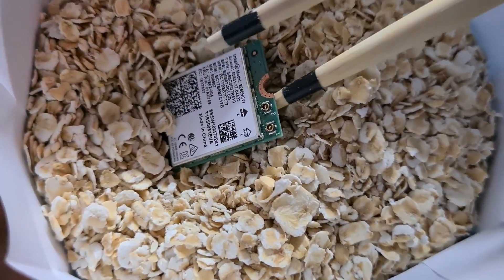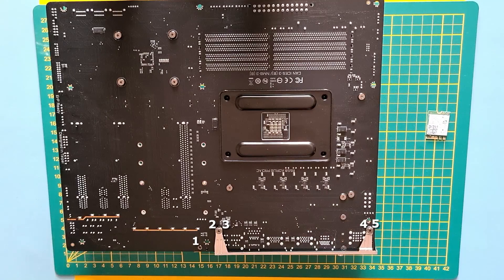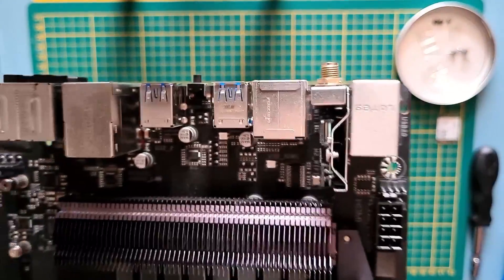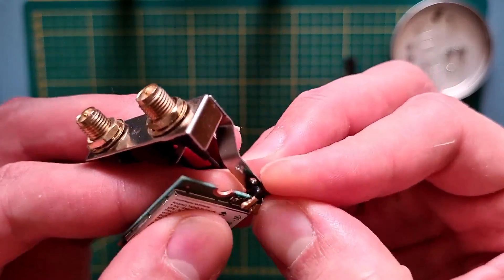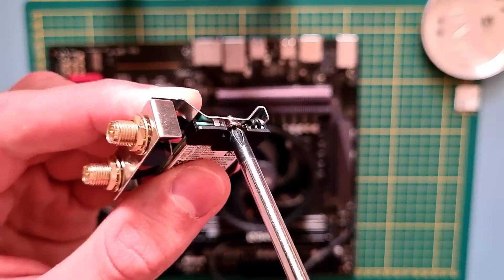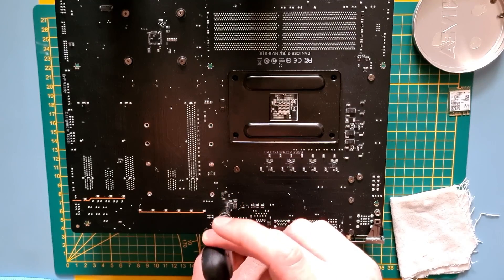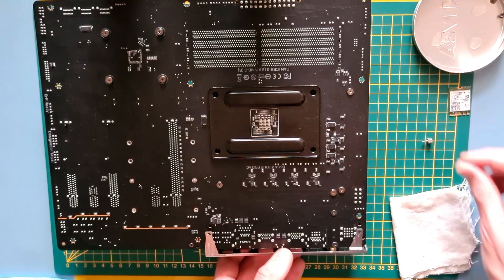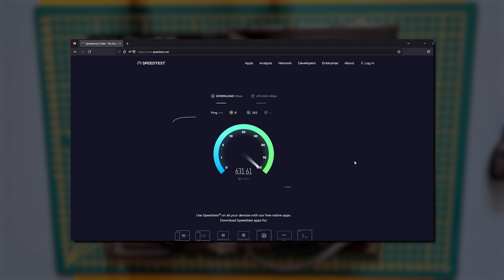Motherboard Built-in Wi-Fi 6E Card Upgrade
I bought the Intel AX210 Wi-Fi 6E card and replaced my old built-in Wi-Fi card on my motherboard. The speed test at the end reaches full download and upload speed from my internet provider.